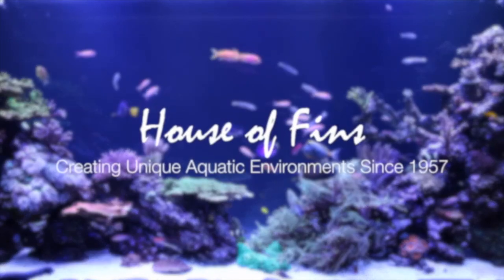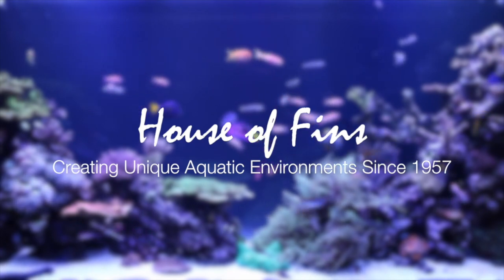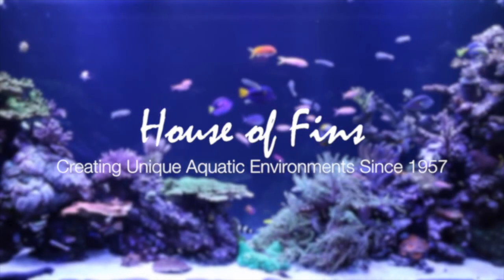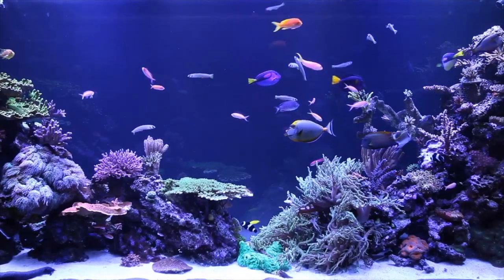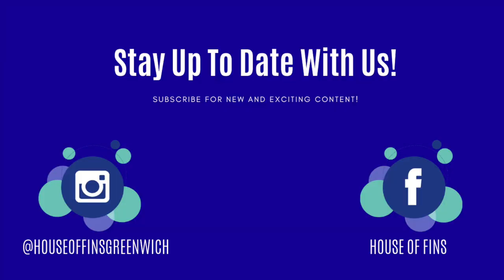Rare Fish at the House of Fins!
On any given day, you can come to our shop and find some of the rarest fish in the hobby. Enjoy this video, in which we discuss the rare fish that come through these doors on a regular basis!

House of Fins is the premier source for unique aquariums, expert aquarium maintenance, and exotic livestock from the world over. Specializing in the creation of unique work of living art, House of Fins continuously strives to exceed the expectations of our clientele in designing and implementing custom aquarium installations and providing the finest quality fish, coral, and invertebrates. Since opening the doors in 1957 we have provided our professional services to countless freshwater and saltwater aquarium enthusiasts and are proud to be one of the most experienced aquarium services companies in the country.